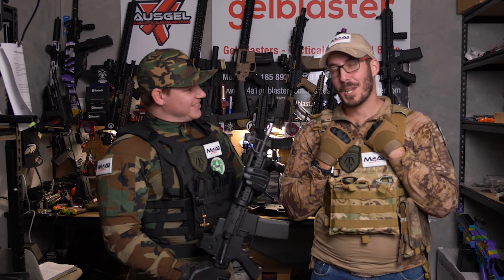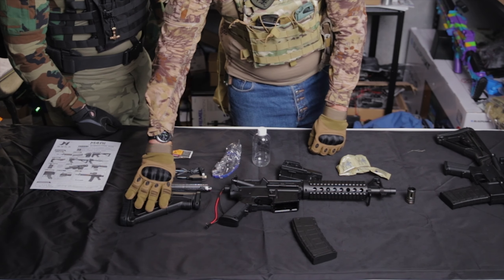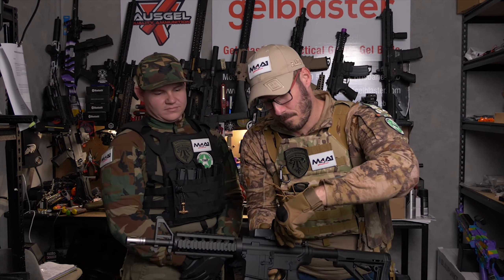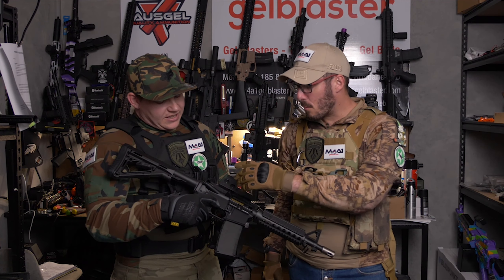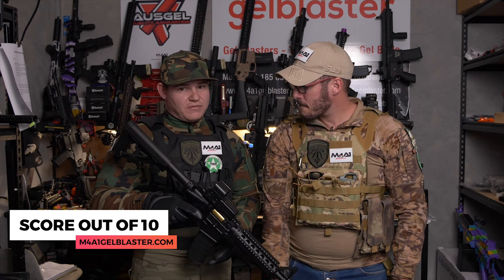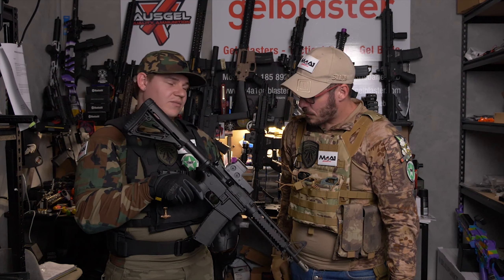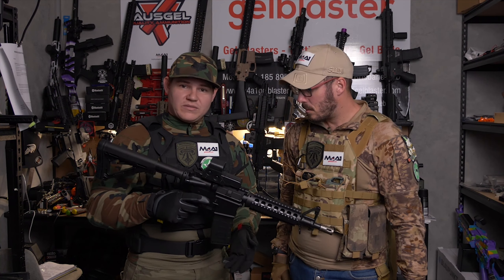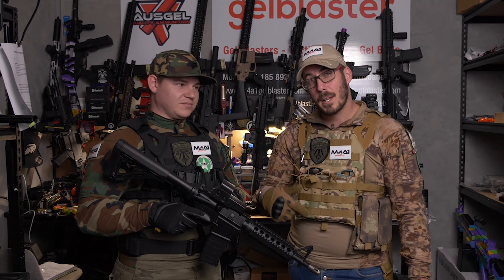Gen 8.5 (Blaster Review Tuesday)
The starting point for all enthusiasts who love to modify their blasters. It is definitely a fun blaster out of the box.

As always thow us some likes, comments and shares. Double tap that dislike button. Head on over to our Youtube channel to show us some love their and we will see you on the next episode of our Blaster Review Tuesday with some new goodies coming in.